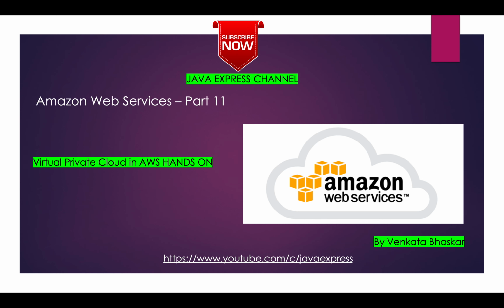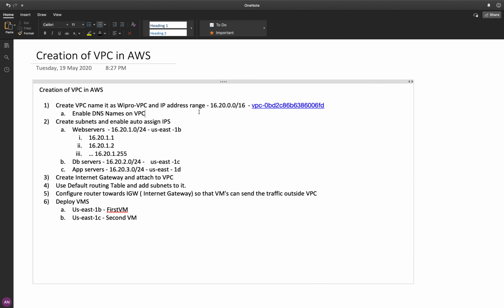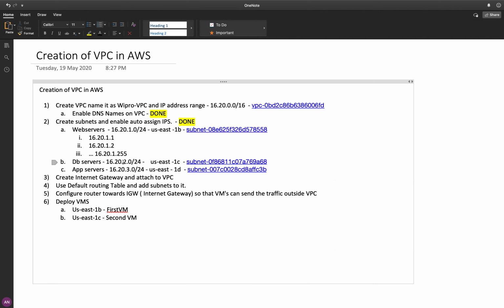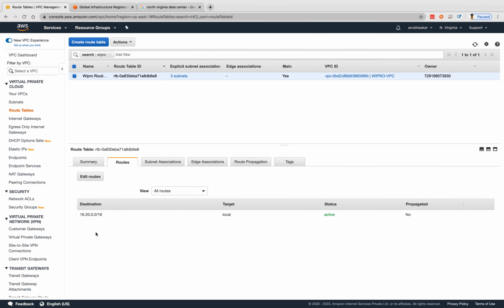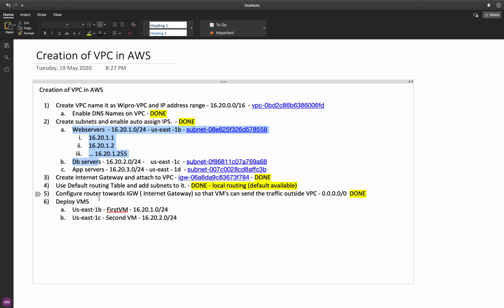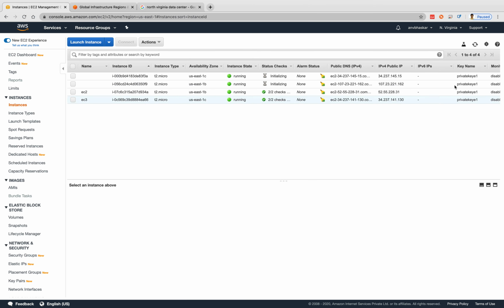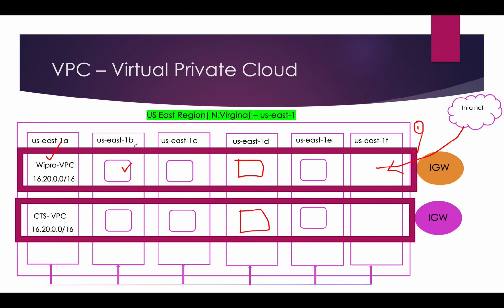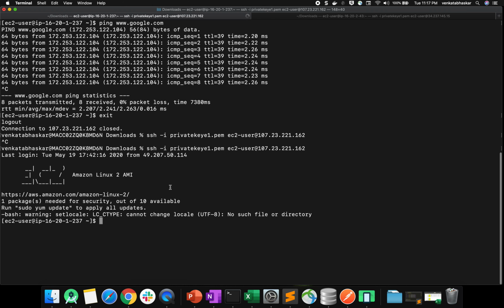"Surprise Yourself! Learn How to Build a VPC in AWS"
In this video, we're going to show you how to build a VPC in AWS. It's a really fun and easy way to expand your AWS resources, and it's something you can do on your own without any prior experience!

So whether you're a beginner or an experienced AWS user, watch this video and learn how to build a VPC in AWS! It's a great way to better manage your AWS resources and increase your security